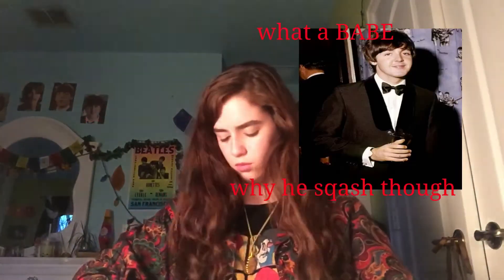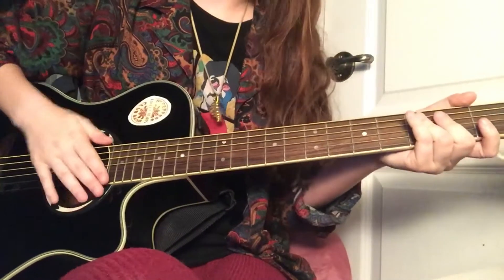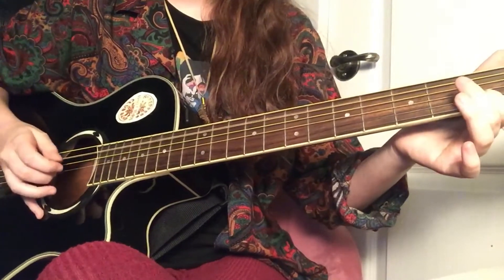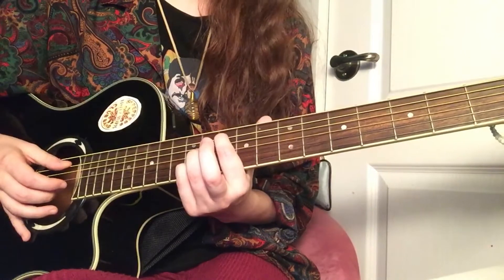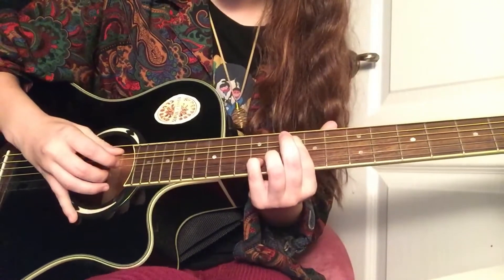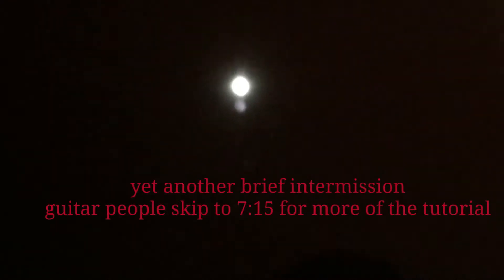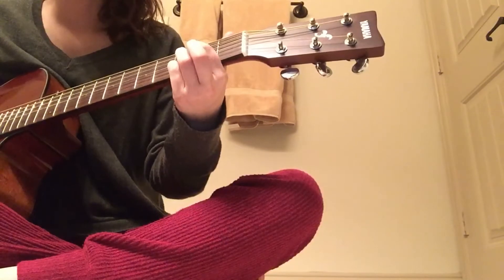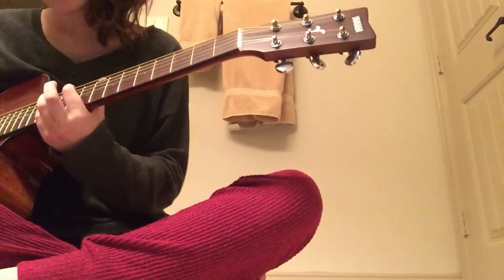learn how to play blackbird on guitar! | sundays with McCaa 🌼🌈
hey guys! in this video you'll learn how to play blackbird from yours truly. sorry if I used wrong guitar lingo or taught it weird... I'm not a professional! (obviously ;) ) I love you all and hope you enjoy! ❤️